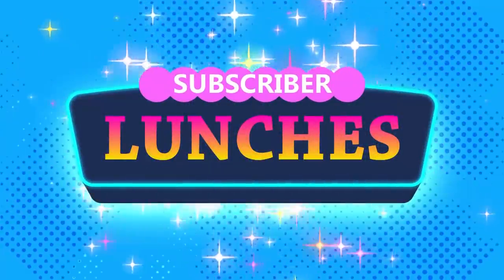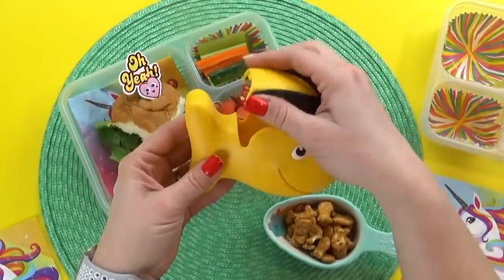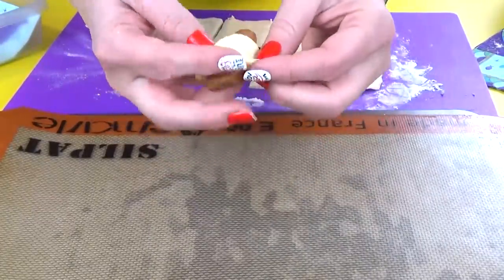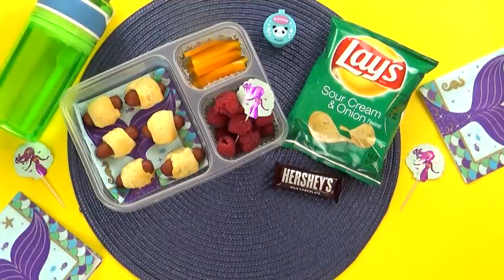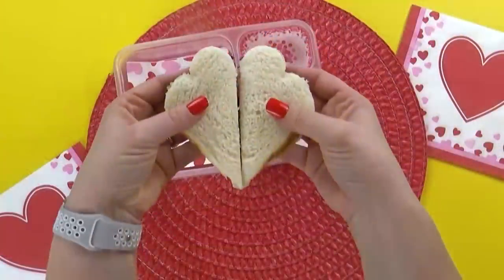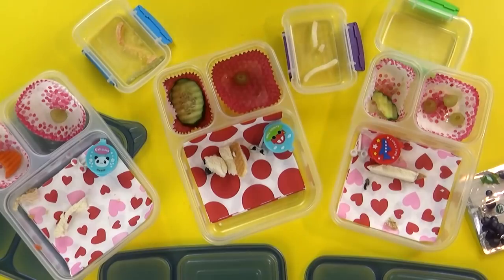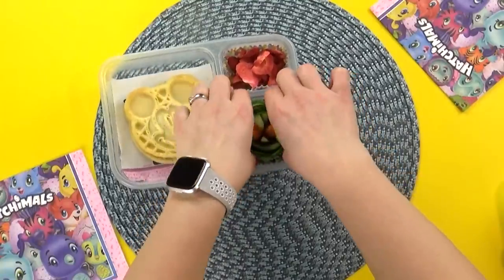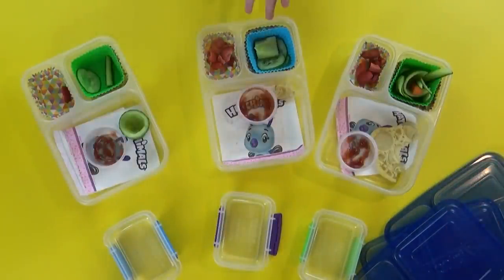FUN and EASY Lunch Ideas + What They Ate 🍎 Making YOUR lunches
Here are five more fun and easy lunch for you! These ideas were submitted by viewers! and we will also be sharing what they ate and what their favorite thing was.